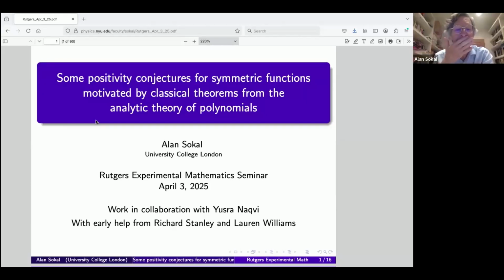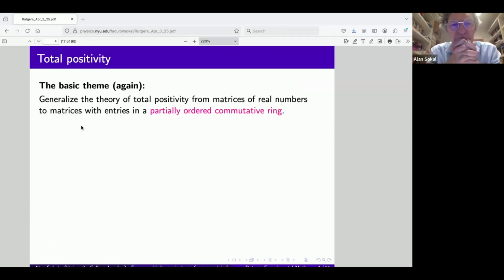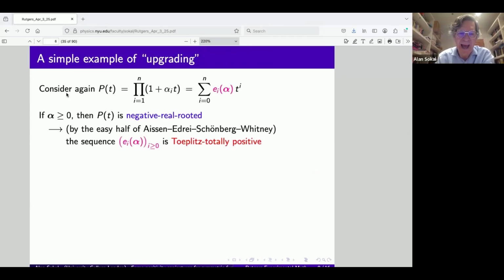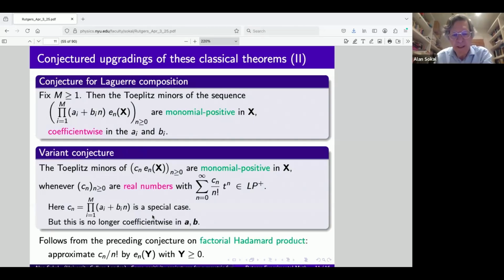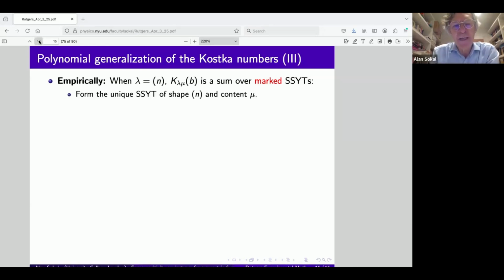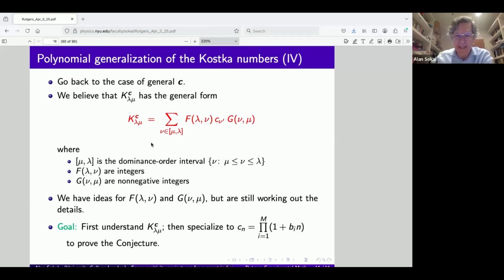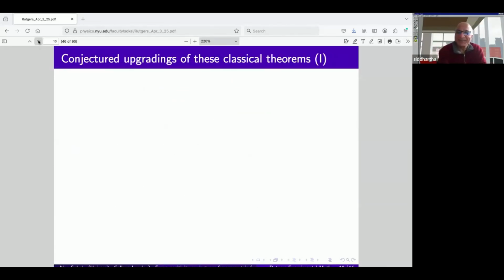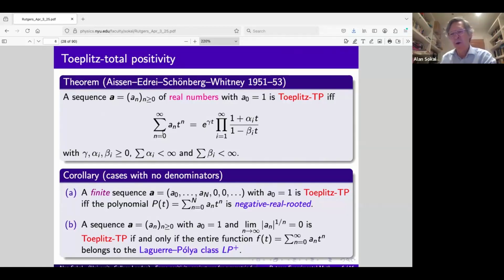Some positivity conjectures for symmetric functions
Speaker: Alan Sokal, University College London.

Title: Some positivity conjectures for symmetric functions motivated by classical theorems from the analytic theory of polynomials

Abstract: I recall some classical theorems from the analytic theory of polynomials, and then ask whether they can be "upgraded" from pointwise positivity to coefficientwise positivity. This leads to a series of positivity conjectures for symmetric functions. This is joint work with Yusra Naqvi.